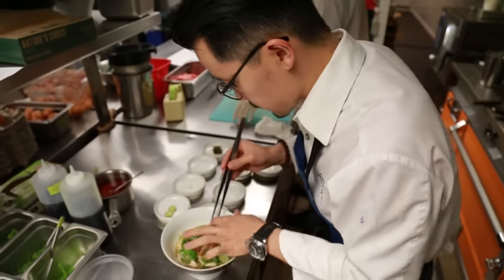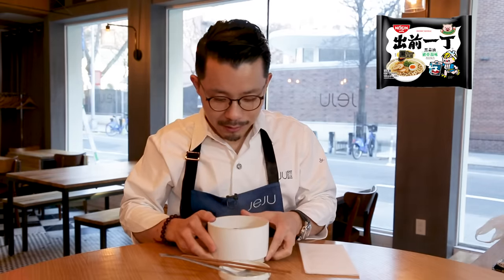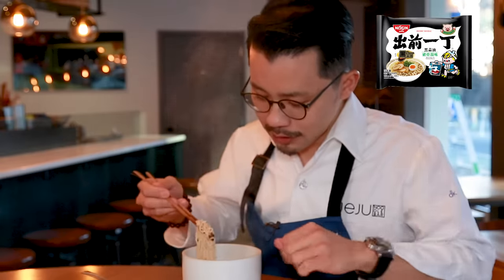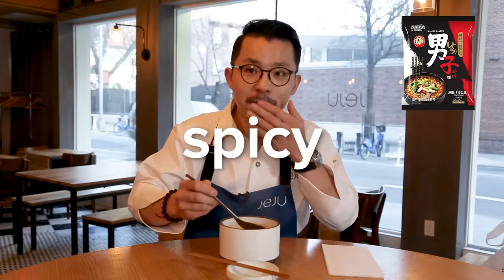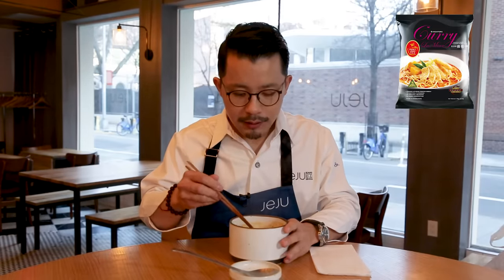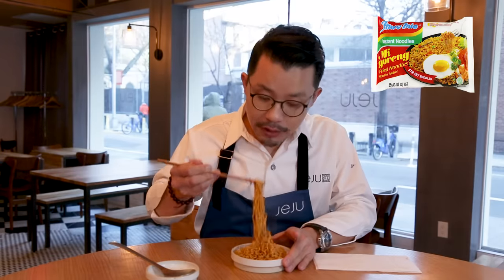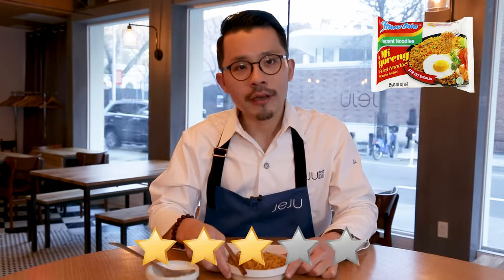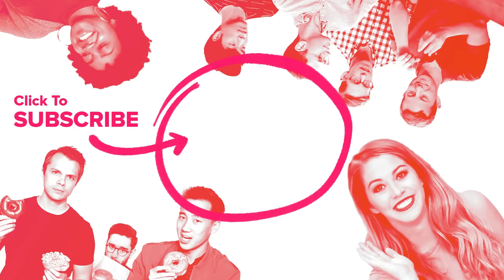Ramen Chef Reviews Instant Ramen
"When you actually eat fresh ramen, it's kind of hard to go back to instant ramen."

STILLS
No MSG Rubber Stamp
THPStock/Getty Images
 Vector set of realistic metallic golden stars isolated on white background
barkarola/Getty Images

EXTERNAL CREDITS
Douglas Kim